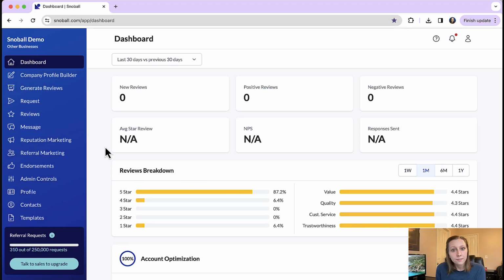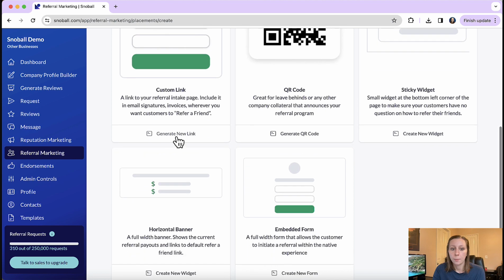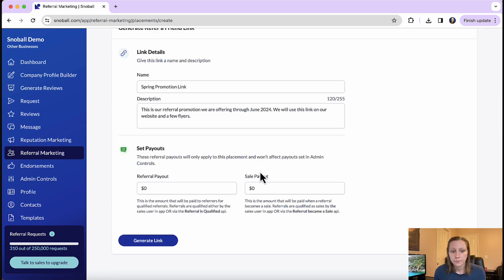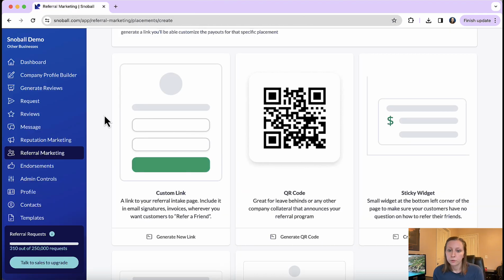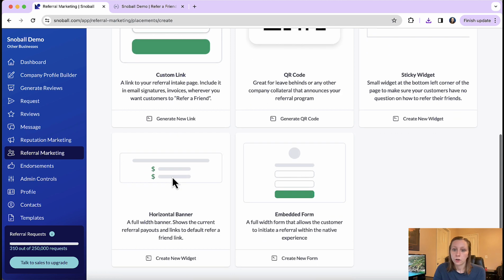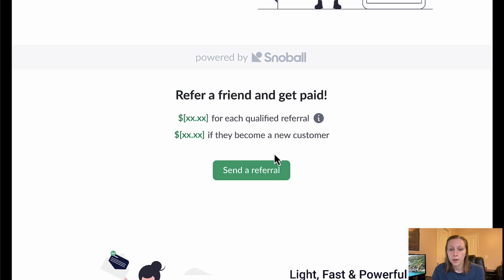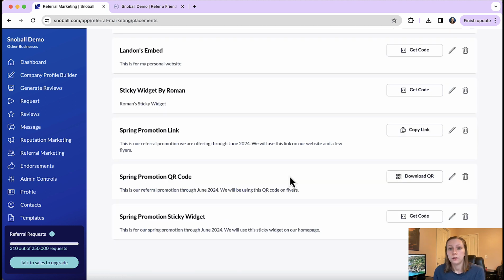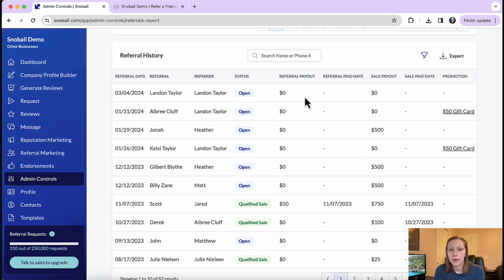How to Use Referral Marketing Assets & Widgets in the Snoball Platform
In this video, we'll guide you through using the new widgets and assets available in the Snoball platform's Referral Marketing tab.

Just follow these easy steps:

📌 1. Log into your Snoball account and click on the Referral Marketing tab.
📌 2. Stay on the "Create Placement" tab and scroll down to find the new assets and widgets.
📌 3. Click on each asset or widget to generate it. You'll be directed to a form to fill out details like name, description, and payouts.
📌 4. After generating, click on "Copy Link" or "Copy Code" or "Download PNG" to access the asset or widget you created.
📌 5. Manage the assets and widgets by editing details, changing payouts, or deleting them in the "Manage Placements" section.
📌 6. Track referrals by accessing the "Referrals Report" in the Admin Controls tab.

These widgets and assets streamline the referral process, making it easier for customers to submit referrals and for you to manage them. Good luck with your referral marketing efforts!